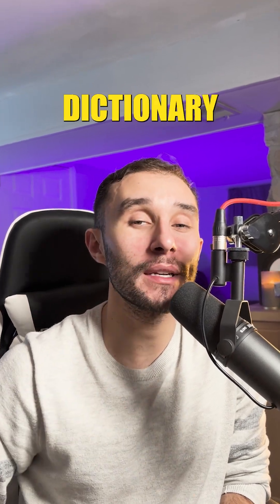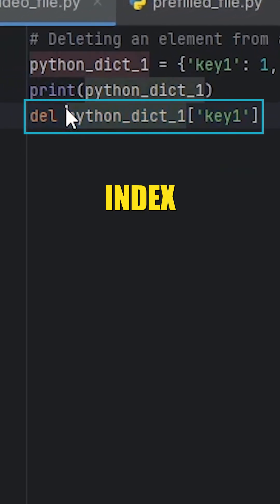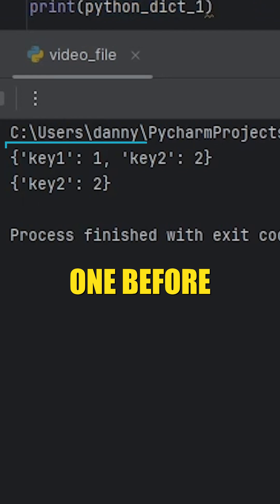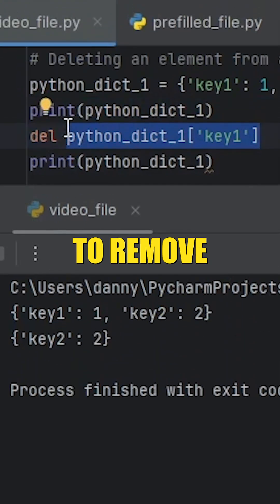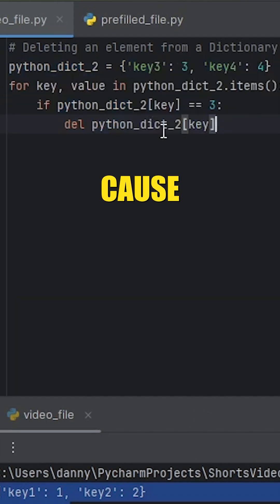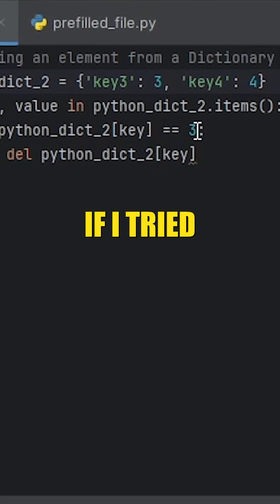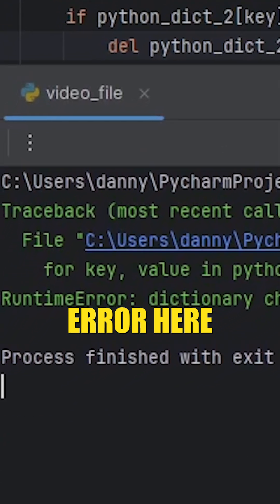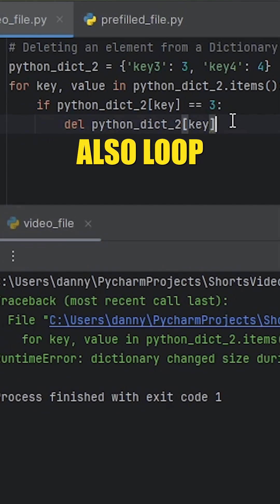How to delete a dictionary key in Python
Want to know how to delete a key from a dictionary in Python? Check this out!